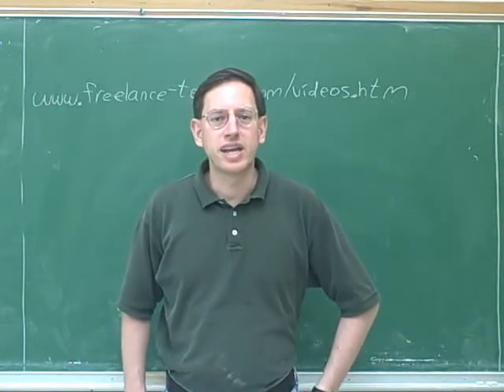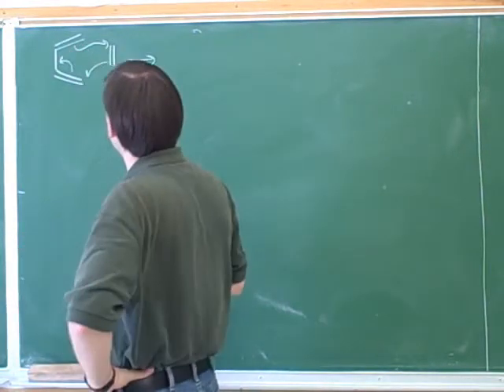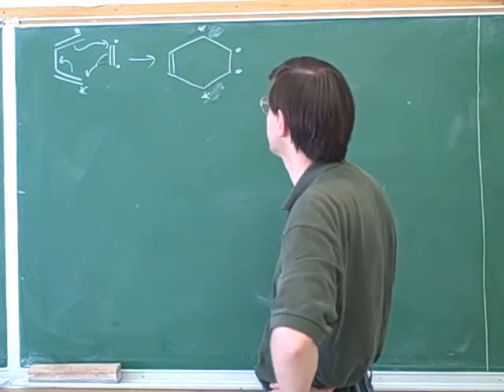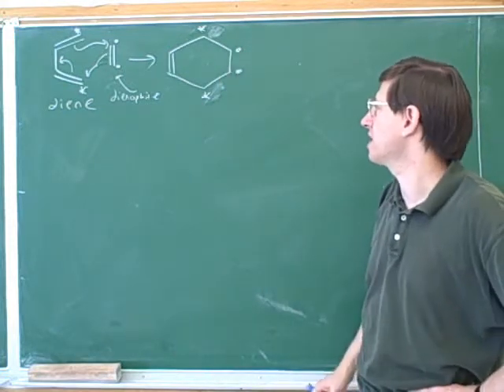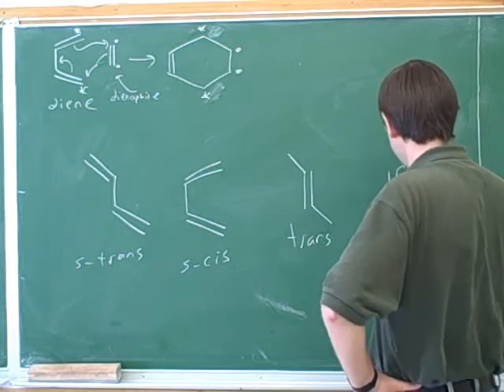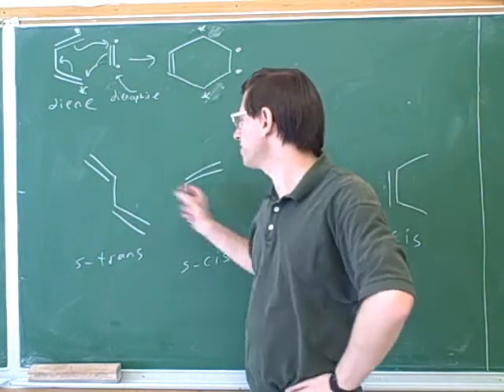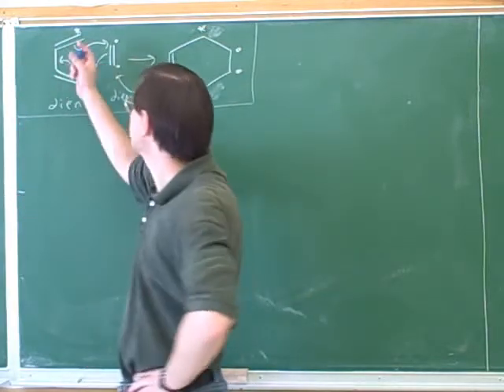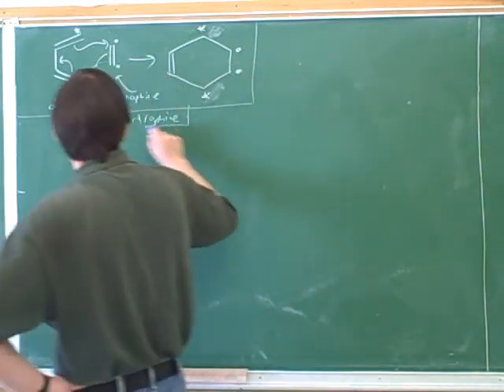Organic chemistry: Diels-Alder reaction (1)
Organic chemistry: Diels-Alder reaction. Dienes, dienophiles; s-cis, s-trans; electron-donating and electron-withdrawing substituents; outside vs. inside positions; endo vs. exo approaches. Molecular orbital diagram for Diels-Alder transition state (Frontier Molecular Orbital Theory); molecular orbital diagrams for endo vs. exo transition states.

(1) Basic mechanism for Diels-Alder; dienes and dienophiles; s-cis and s-trans
(2) Electron-donating and withdrawing substituents. Diels-Alder examples
(3) Examples continued. Diels-Alder stereochemistry—relation between two substituents from the dienophile
(4) Continued. Relation between two substituents from the diene (inside vs. outside positions)
(5) Continued. A Diels-Alder synthesis problem
(6) Relation between a substituent from the diene and a substituent from the dienophile—endo vs. exo
(7) Continued. Cyclic dienes
(8) Continued
(9) Molecular orbital diagram for Diels-Alder transition state
(10) Continued. Molecular orbital diagrams for endo vs. exo transition states
(11) Continued